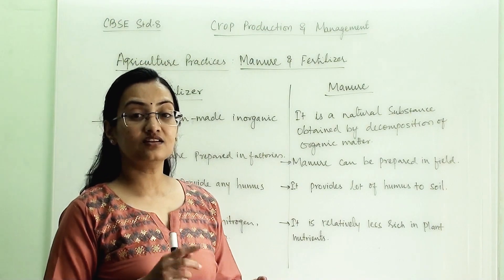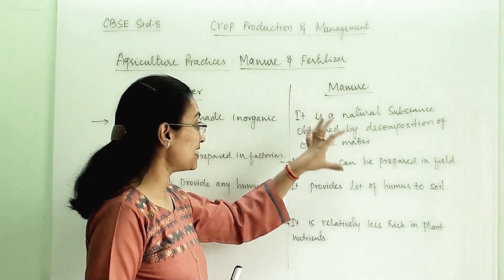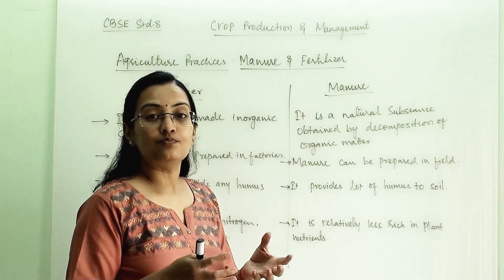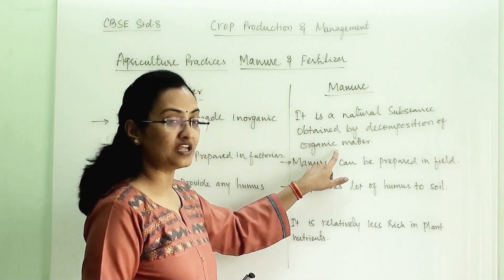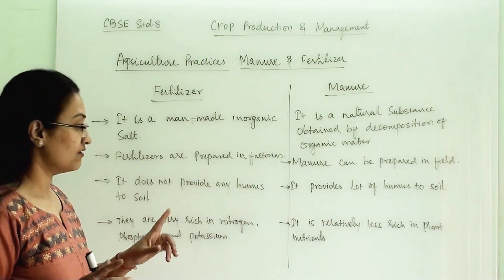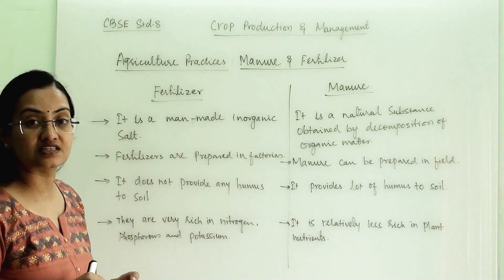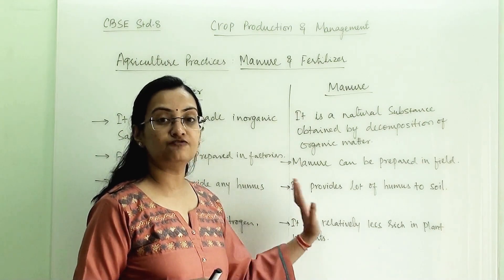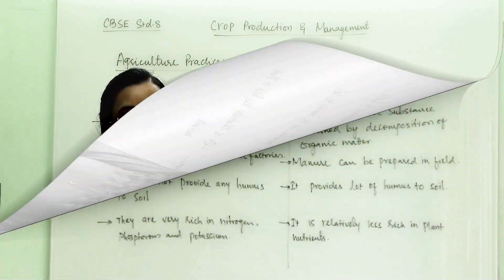Q.5 Exercise Crop production and management || Chapter-1 std-8 Science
Explain how fertilisers are different from manure.